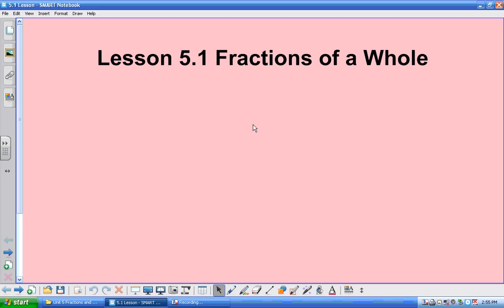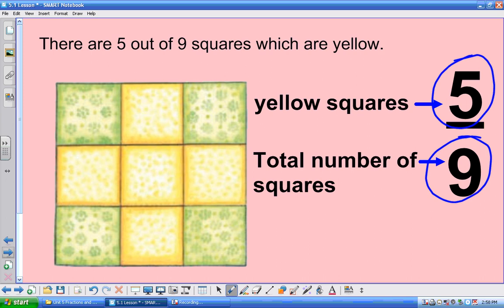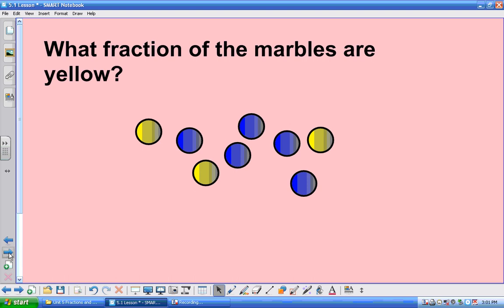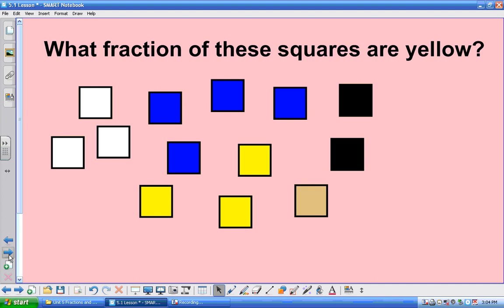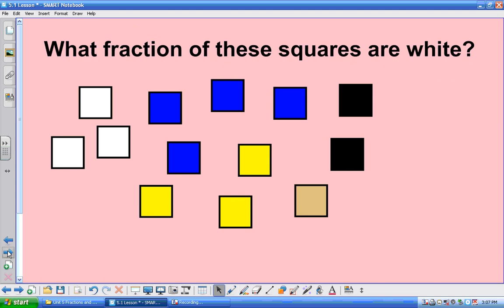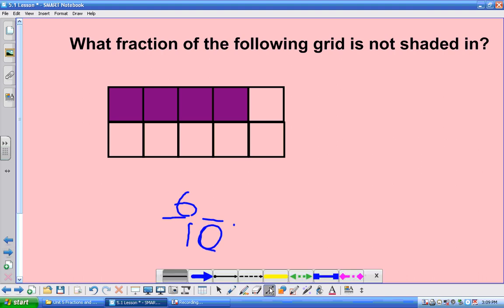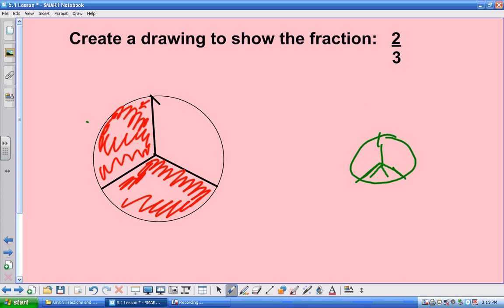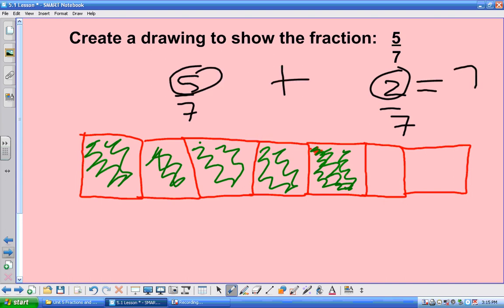Grade Math Lesson 5.1 Fractions of a Whole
Students will understand that a fraction names equal parts of a whole. A proper fraction is less than one whole. The denominator tells how many equal parts are in the one whole, and the numerator tells how many of those equal parts are counted.